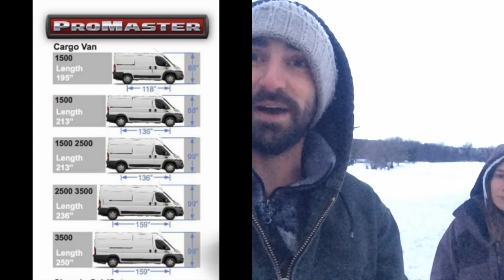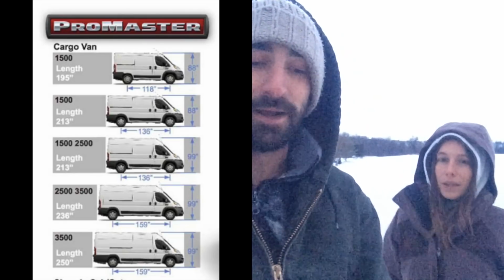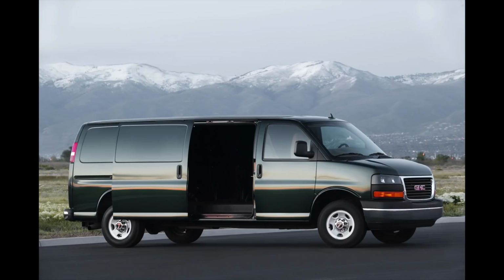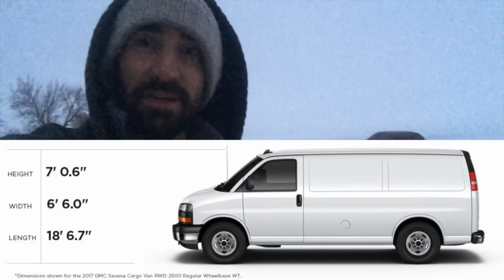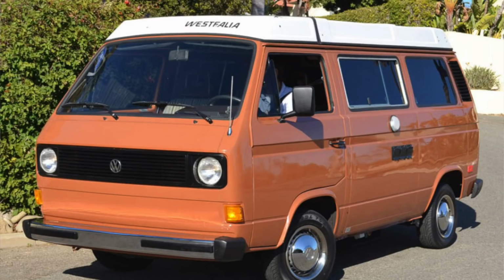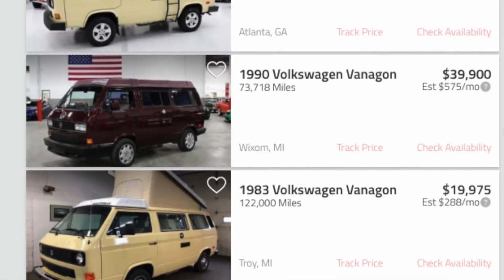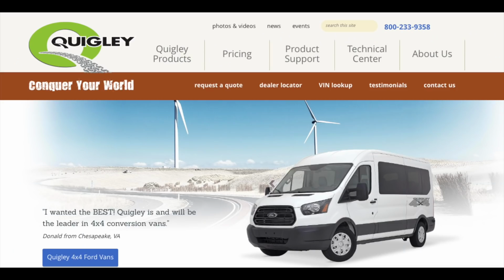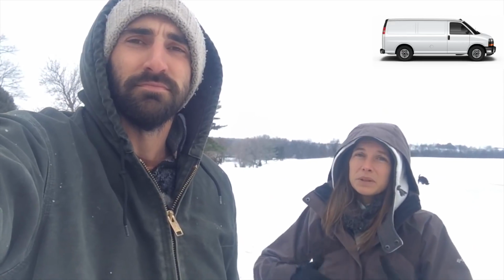Pt 5: VANS, Choosing a Road Rig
We're on the hunt for a new Road Life Rig ! So, we're researching all of the options & sharing our research with you. Come join us on this journey as we explore the good & the bad. We'll compare MPG, Price, Size, & Features of each of the main Van contenders out there. At the end, we reveal our van life choice! So, whether you plan to be a vandweller or you just plain want to learn or come with us on this journey, here are the vans.